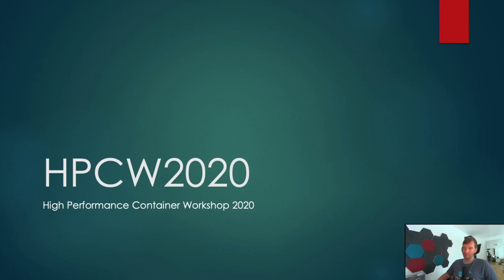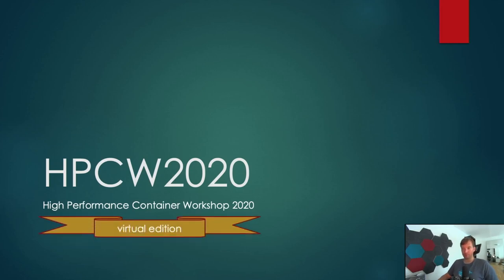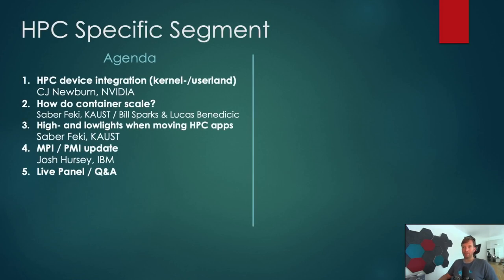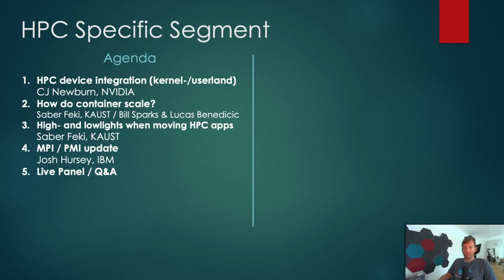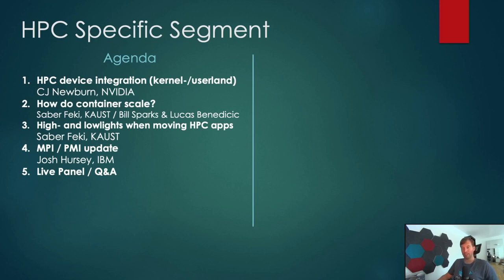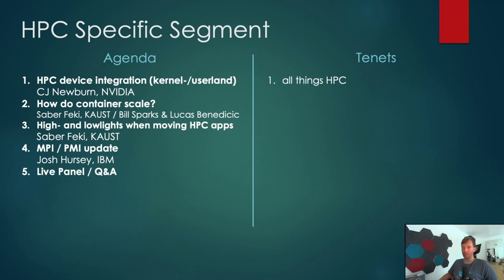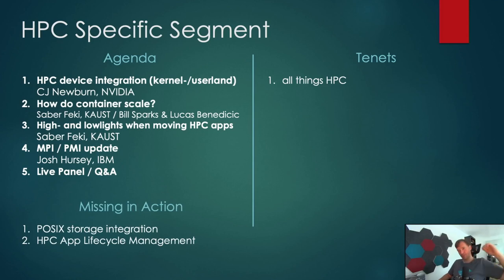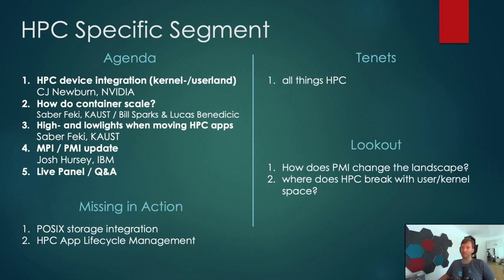HPCW20: HPC Specifics Introduction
This short video introduces the HPC Specifics segment within the High Performance Container Workshop in 2020.